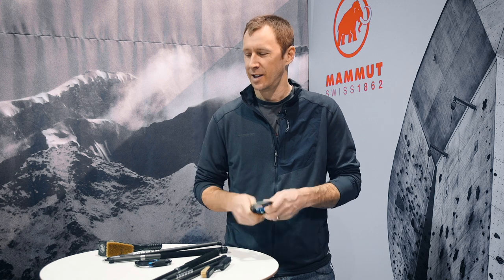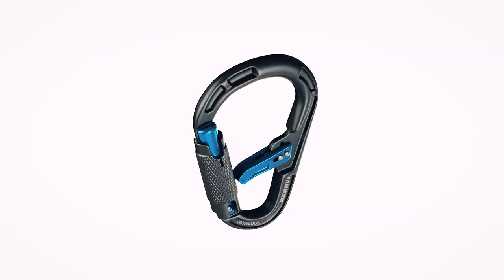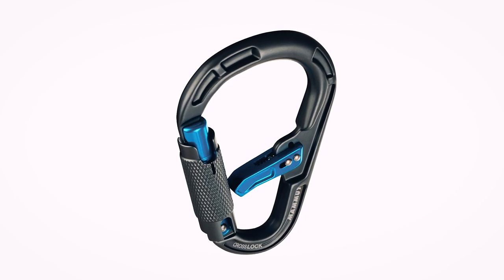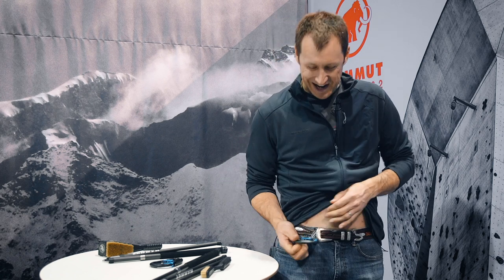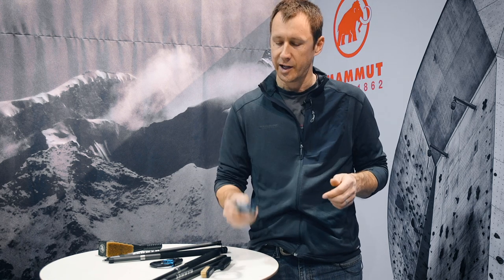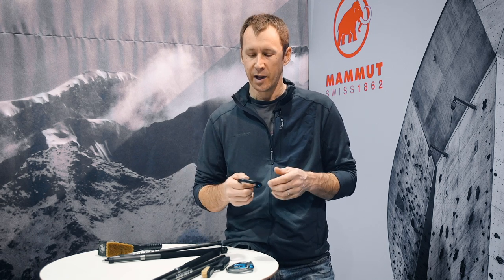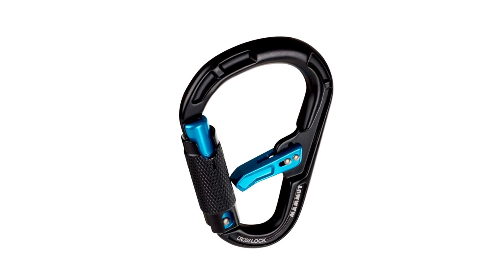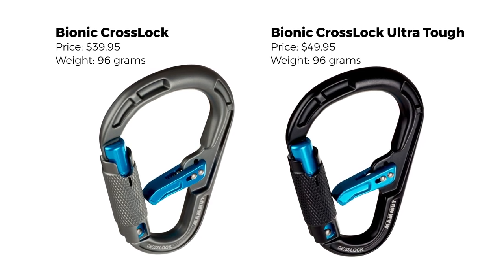Mammut Bionic CrossLock carabiners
Yes, you heard that correctly: A $50 carabiner.
Mammut releases the Bionic CrossLock and CrossLock Ultra Tough locking belay carabiners for Fall 2019. They both feature a bi-directional belay keeper and they both weigh in at 96 grams and cost $39.95 and $49.95 respectively. The Ultra Tough version utilizes a ceramic coating that dramatically increases abrasion resistance, keeping your dirty ropes from wearing grooves in the carabiner.